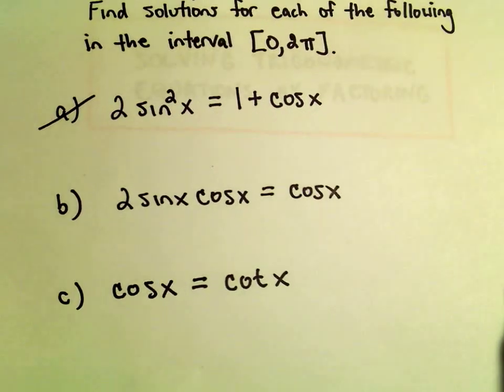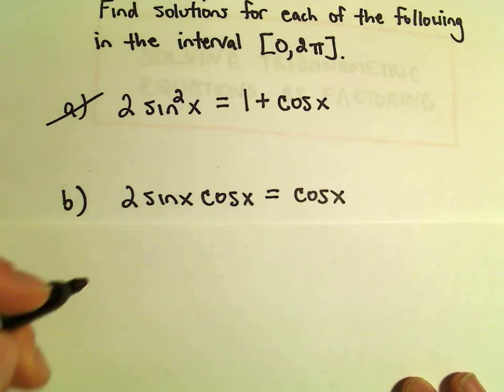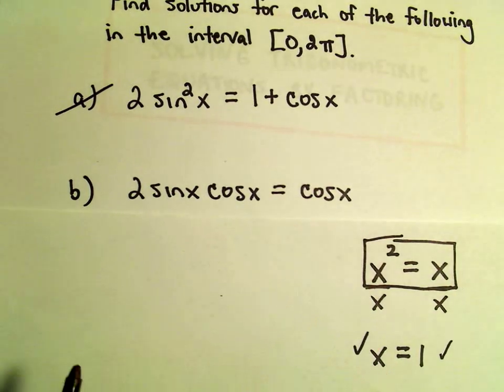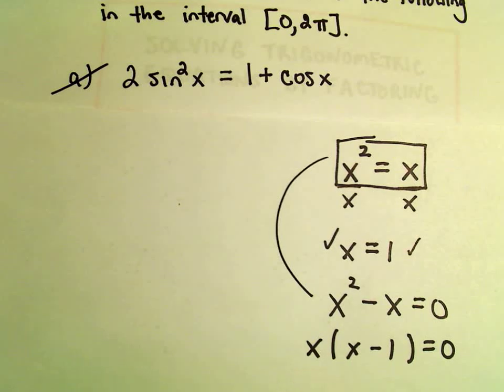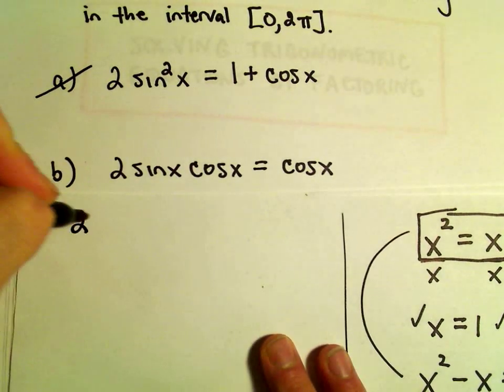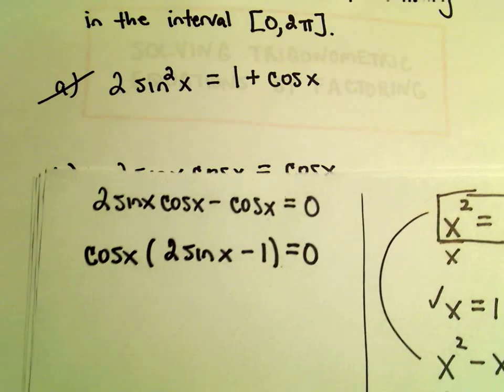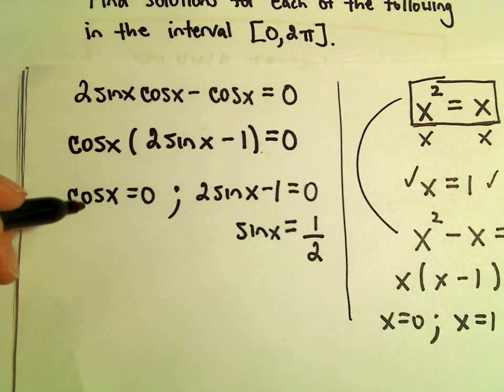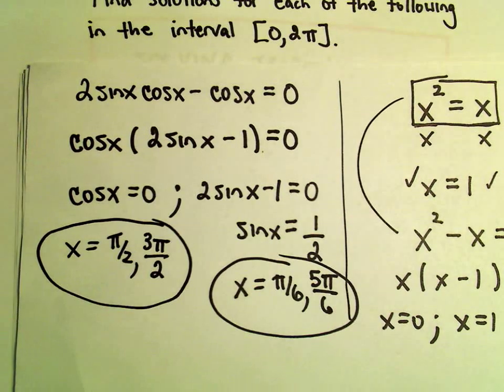Solving a Trigonometric Equation by Factoring, Example 2